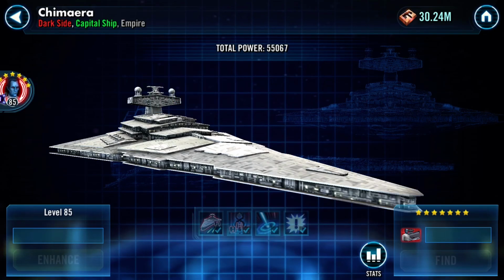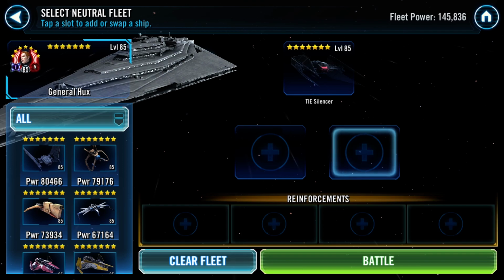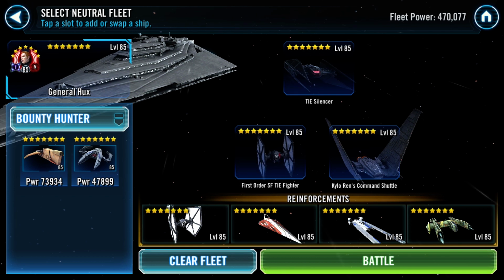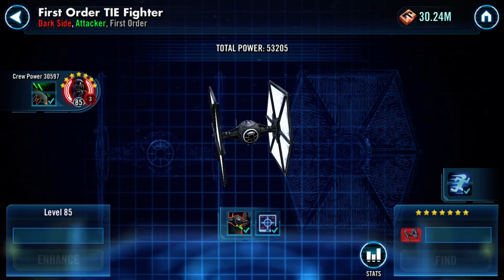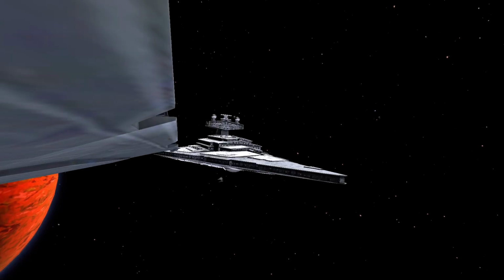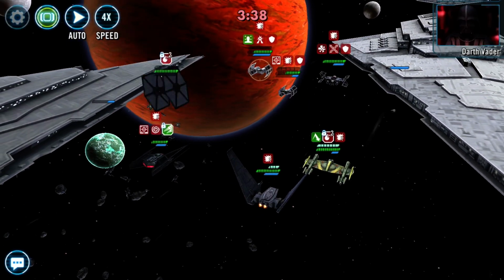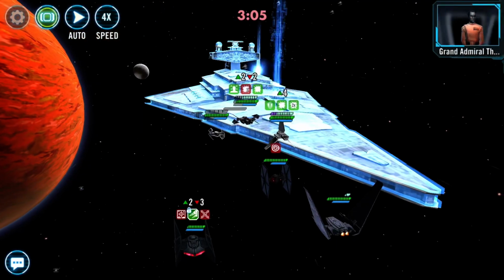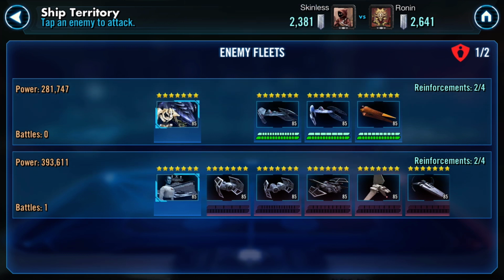Finalizer Counters Chimaera Bomber Fleet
First I want to give a shout out to my new friend Ronin from Mustafar Mining company for working with me to to hit some feats and the ability to make this guide!

Second note is don’t make commentary when you haven’t slept in like 2 days either lol don’t call Silencer a Finalizer

My Fleet:
Hux R5

Silencer - R7 both zetas
KRCS - zST R5, zPhasma R5, zKylo R7
FOSFTF - R3

FOTF - R3
Jedi Consular - G11+5
Cassian Uwing - G9 on all
XB - Cad g11+4

Reach out with questions or Requests! Discord ID is Skinless#8346